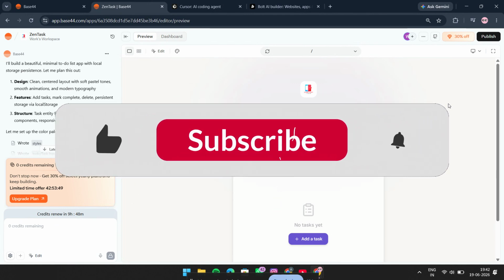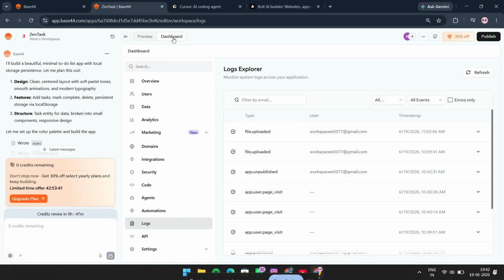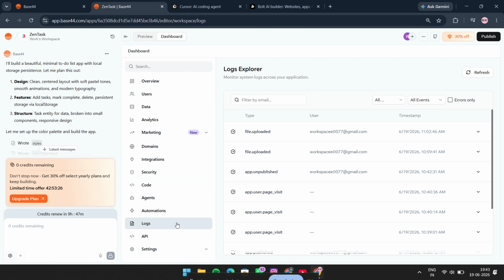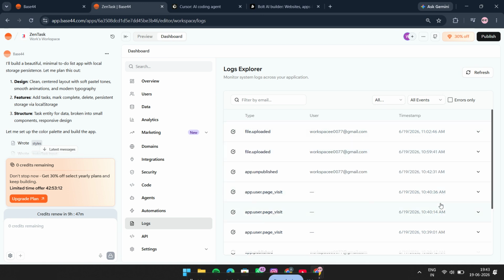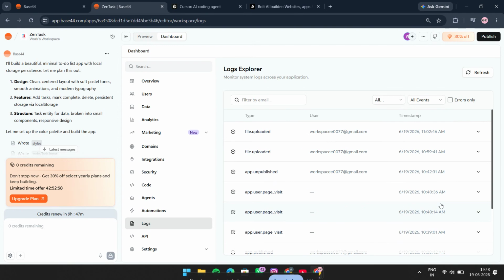How To View Logs In Base44 (Quick Guide)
Learn how to view logs in Base44 by opening your Dashboard and checking the Logs tab for a chronological record of events.
This quick tutorial helps you review timestamps, understand descriptive details, and troubleshoot your app more effectively.

🕚Timestamps:
0:00 Intro
0:24 Open The Base44 Dashboard
0:49 Click The Logs Tab
1:06 Review The Chronological Log Entries
1:34 Use Logs For Troubleshooting

✍️What You'll Learn In This Video:
• How To Open The Base44 Dashboard
• How To Access The Logs Tab In Base44
• How To Read Chronological Event Records
• How To Use Timestamps To Track Activity
• How To Troubleshoot Issues With Base44 Logs

💡Pro Tips:
• Check the most recent log entries first when troubleshooting.
• Use timestamps to match log activity with user actions.
• Look for repeated errors to identify patterns faster.
• Refresh the Logs view if you expect a new event but do not see it yet.